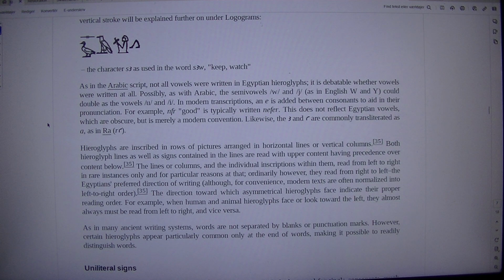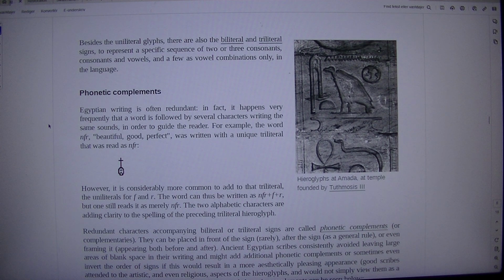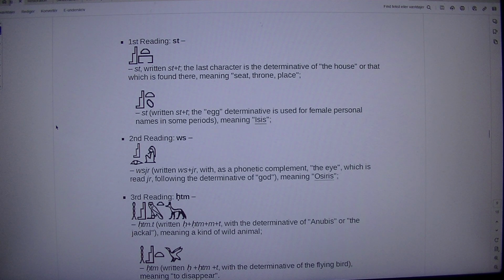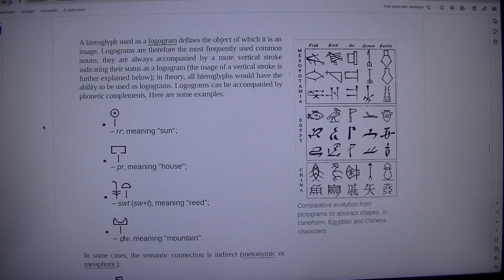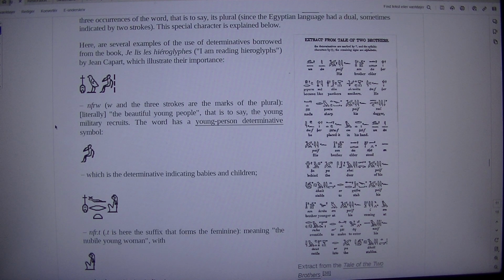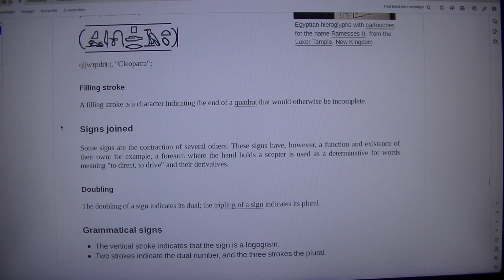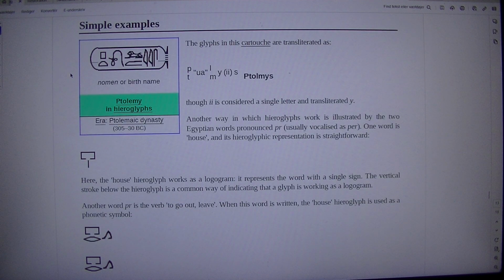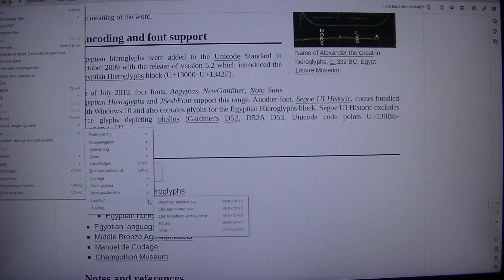MongoTV_8847 - LOOKING AT GAMER PC HARDWARE - Part 2866 - Egyptian Hieroglyphs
PART 2866 - Egyptian Hieroglyphs (This video is 2 Part : Part 2865 to Part 2866). They are on my playlist with name "MONGO TV - LOOKING AT GAMER PC HARDWARE") I like try do this, to get help read difficult technical English text loud. That will help me a bit to understand the text :-) Maybe this video could be helpful for some other too, that don't speak and read English very well :-) Have a good day too.